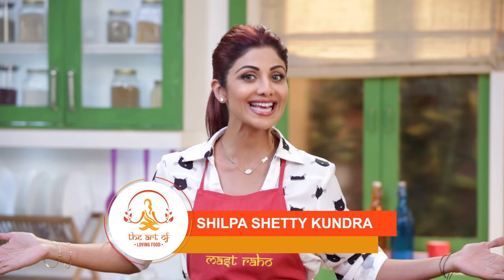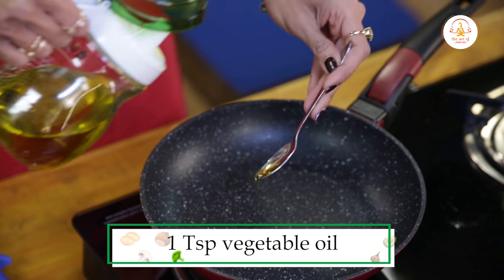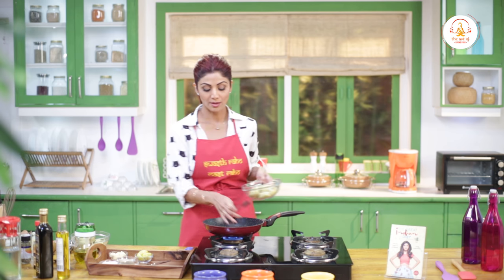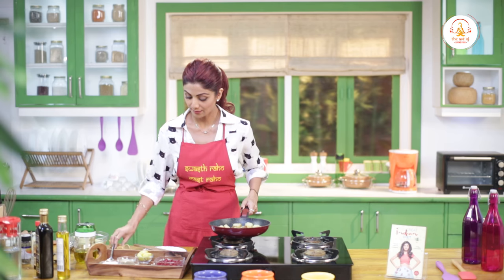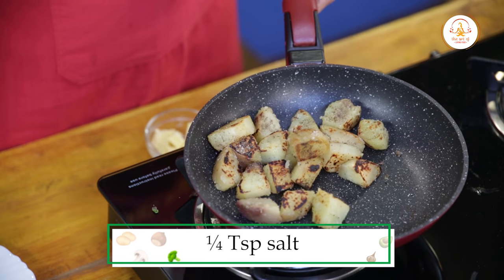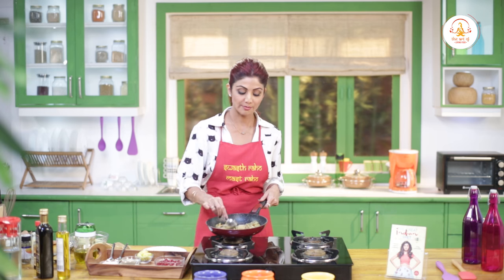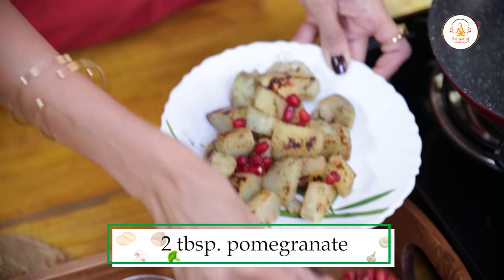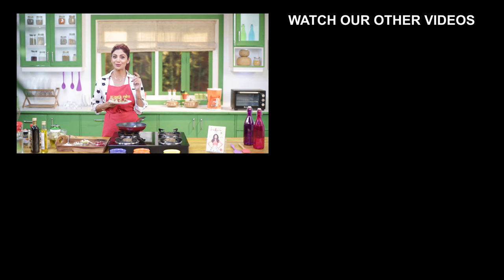Chatpata Sweet Potato | Shilpa Shetty Kundra | Healthy Recipes | The Art Of Loving Food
Time to add some tang and spice to your daily life with this chatpata sweet potato recipe! Very easy to make and ready in a jiffy!